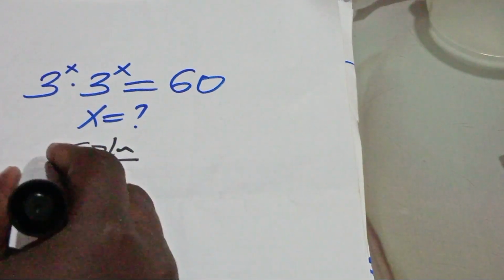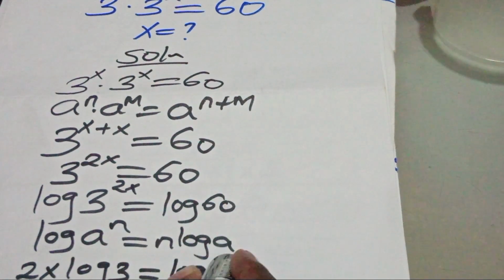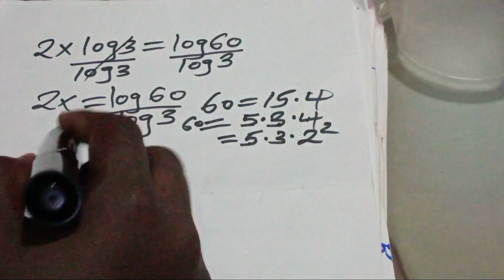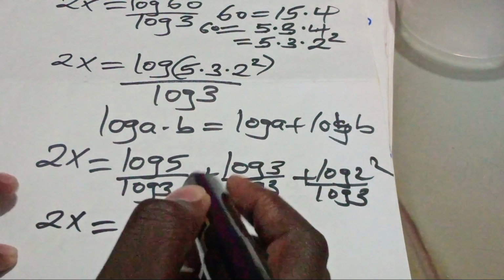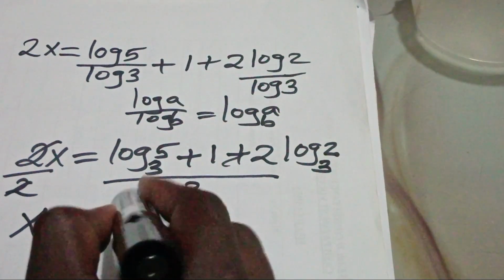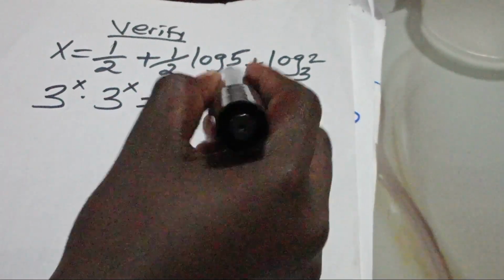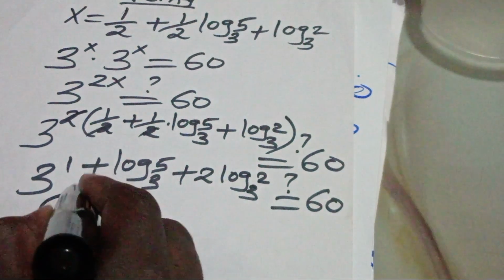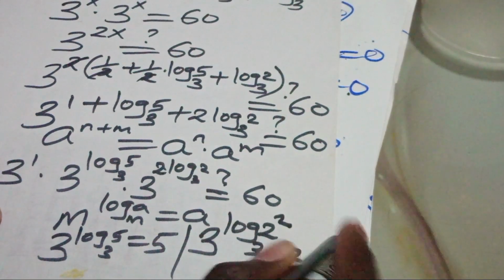Germany | Can you solve?| Maths Olympiad Problem